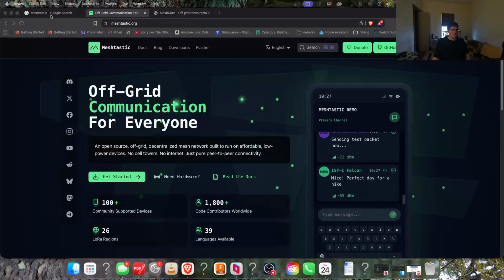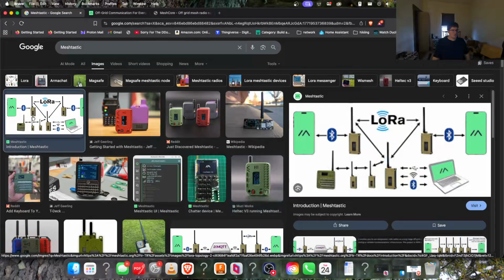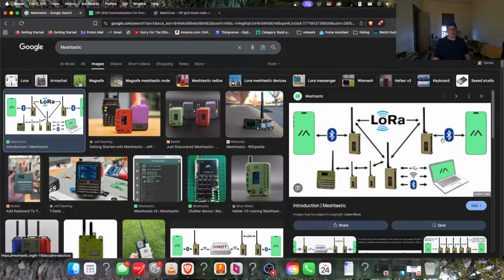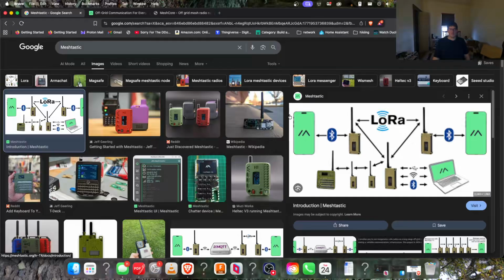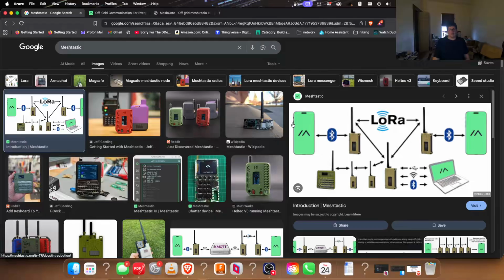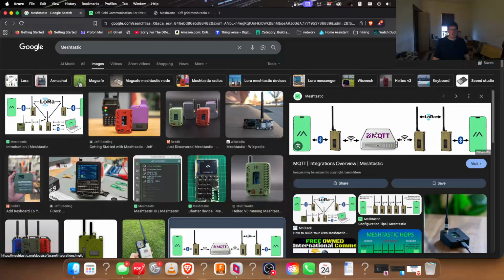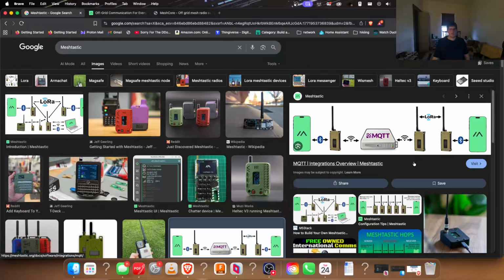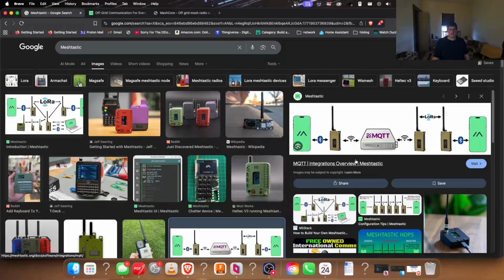This is an introduction to meshtastic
This is a high overview of how meshtastic works. I don't really show much in specific hardware or techniques to use it, but that will be in later videos.